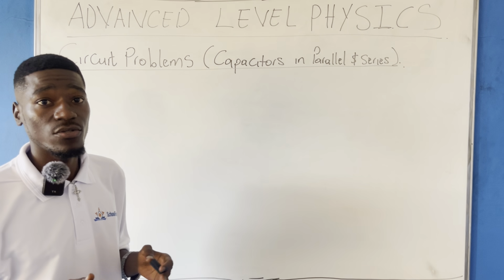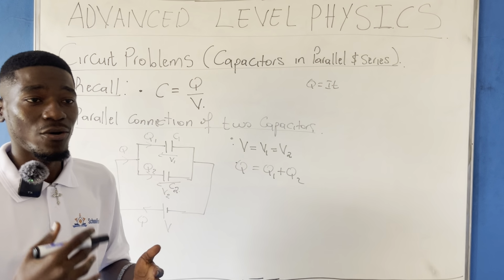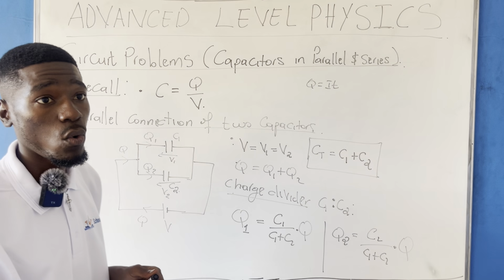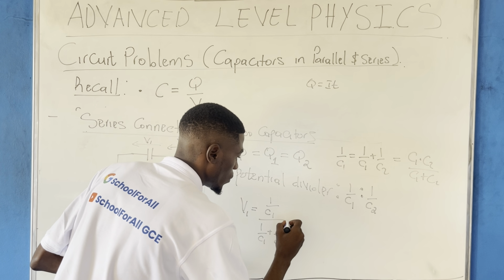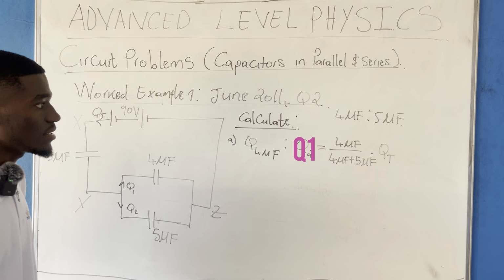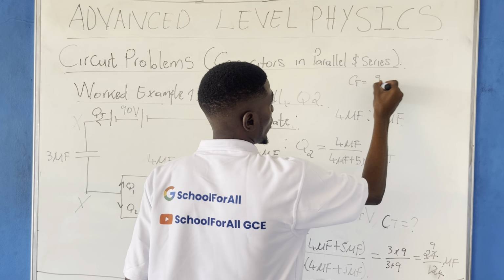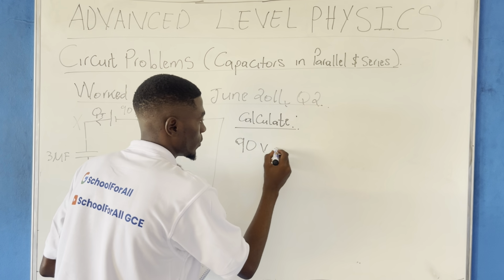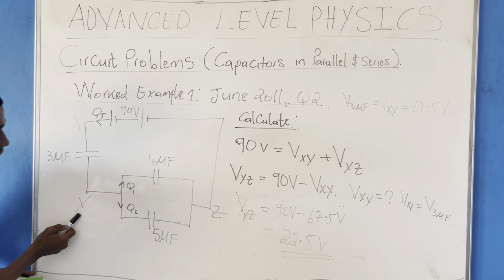last-minute revision: Master all circuit problems Capacitors part 1 (GCE A-level physics)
This video is your ultimate last-minute revision for circuit problems  on capacitors in parallel and in series for GCE Advanced Level Physics.

If you’re preparing for your exams and still struggling with circuits, this lesson will help you understand the key concepts quickly and effectively.

⚡ Learn how to analyze circuits